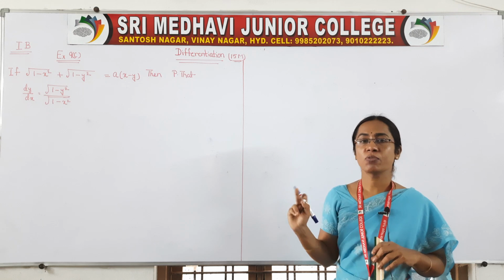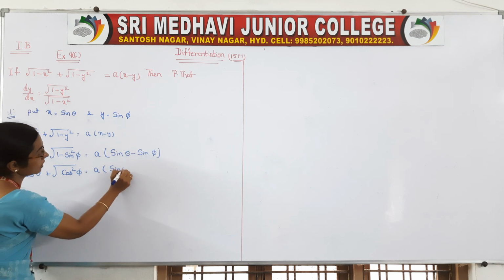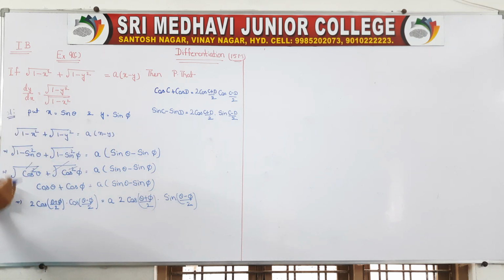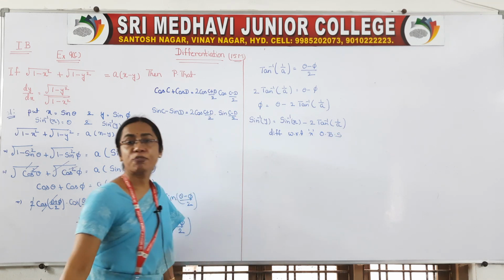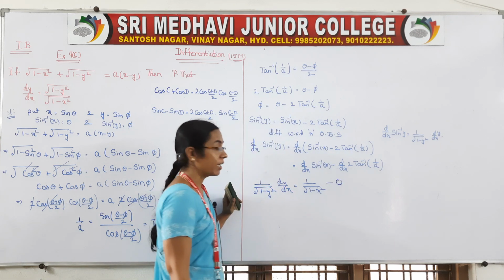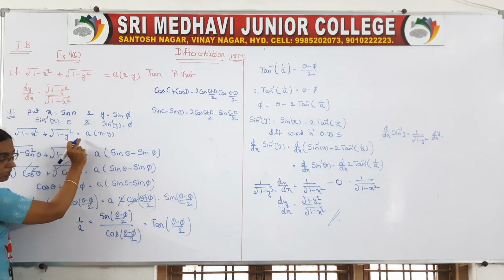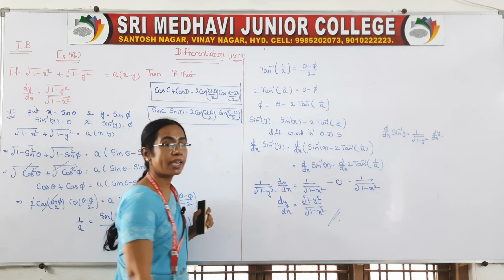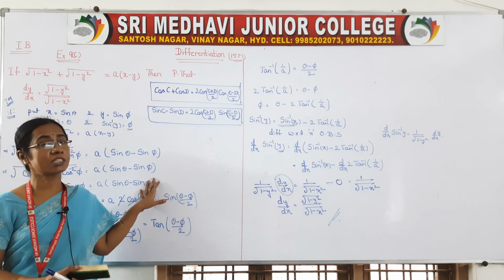(7 NOV 2020) MATHS1B- PART 3 - PROBLEMS FROM EXERCISE 9(C)